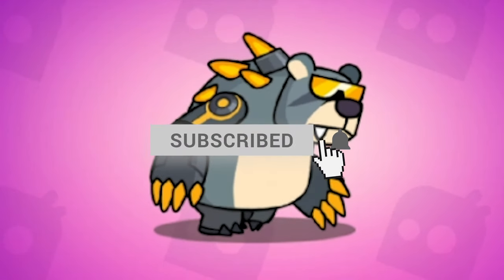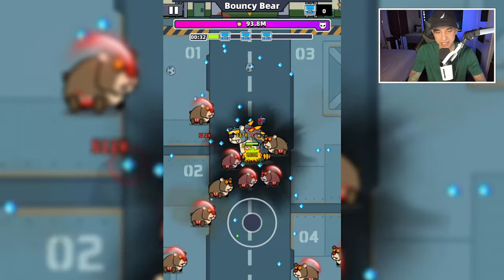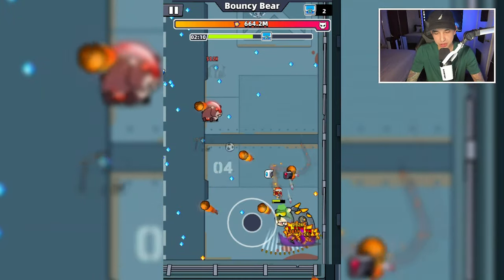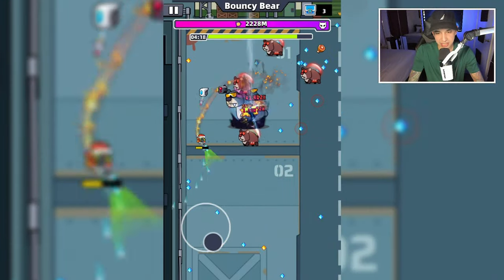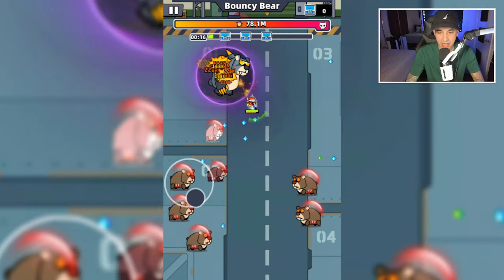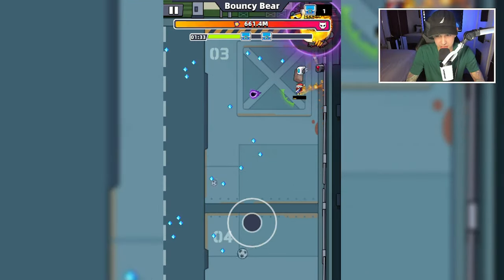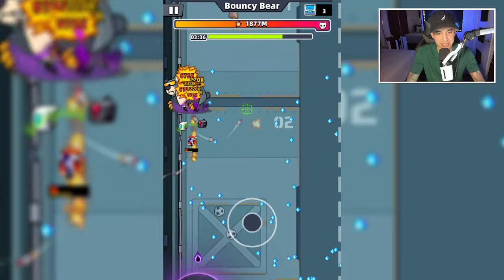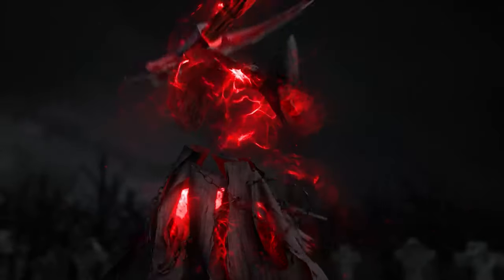How To Get MAXIMUM DAMAGE In Ender's Echo WITHOUT HACKS - (Bouncy Bear) BEST Skills & Weapons!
There's a new boss in Ender's Echo, Bouncy Bear, so let's test multiple red weapons against them to see how to get maximum damage in Ender's Echo without cheating!